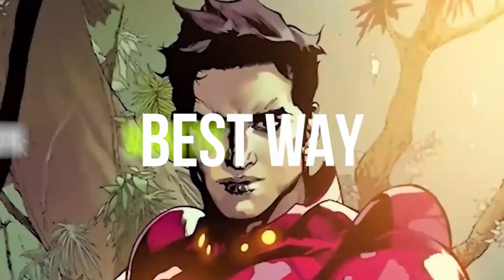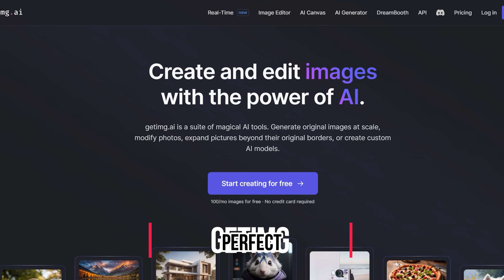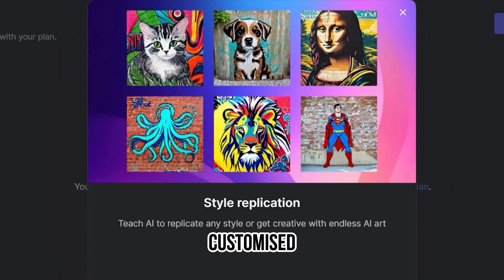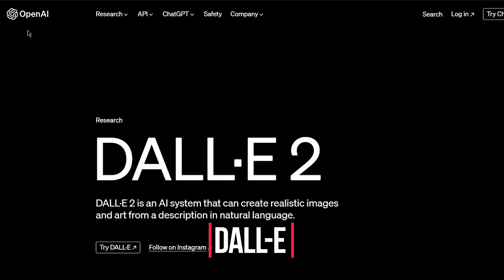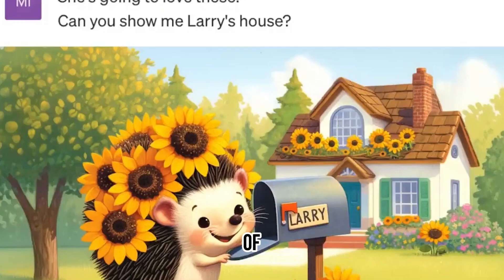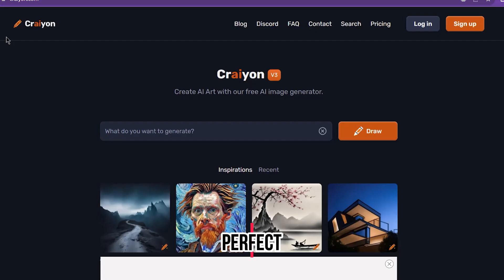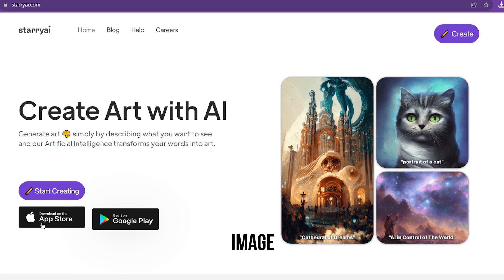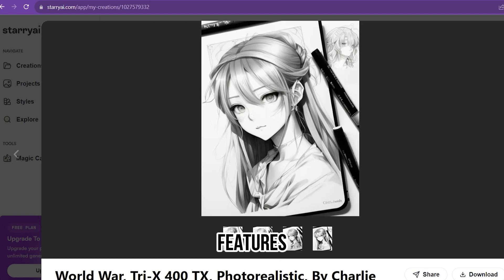6 FREE AI Comic Generators to Create Full Comic Book Strips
Looking to create full comic book strips with AI? Here are 6 free AI comic generator tools to help you get started! These tools will help you create consistent, high-quality comic book strips with little to no effort on your part. So if you're interested in creating comic book strips with AI, be sure to check out these tools!